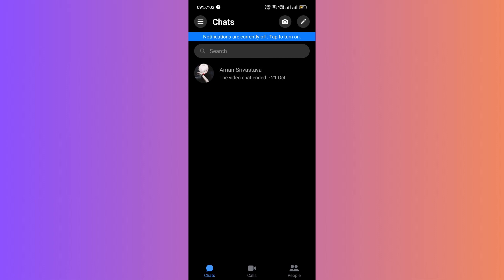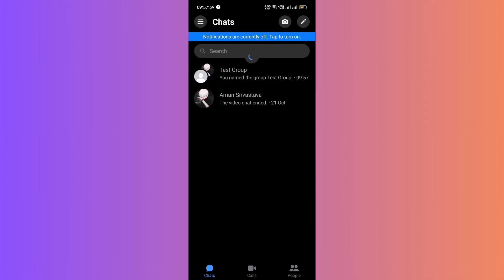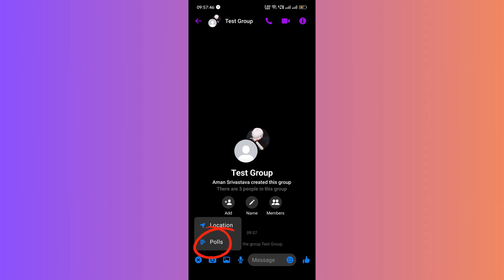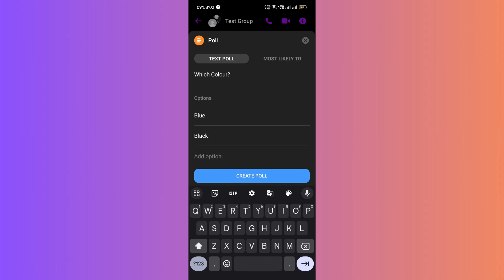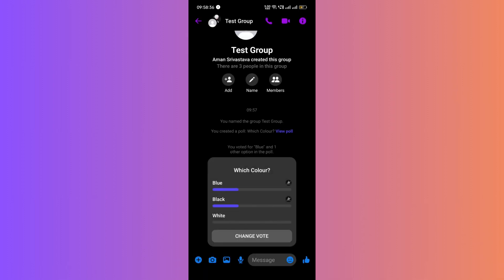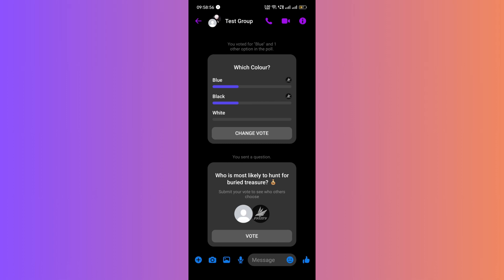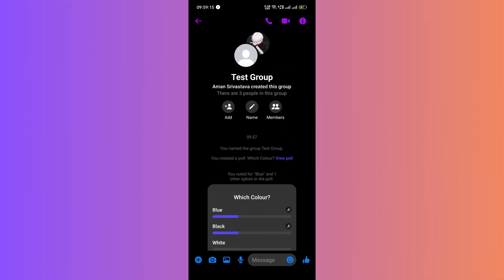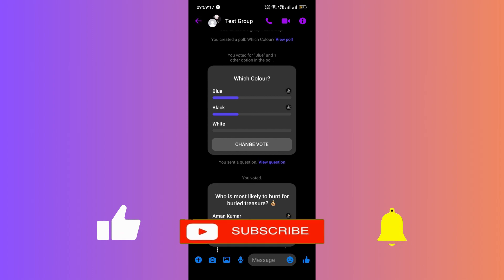How to Poll in Messenger | How to Create Poll in Messenger Iphone and Android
In this video I'll show you how to make a Poll in Messenger. The method is very simple and clearly described in the video. Follow all of the steps & create a Poll in Messenger

How to Poll in Messenger